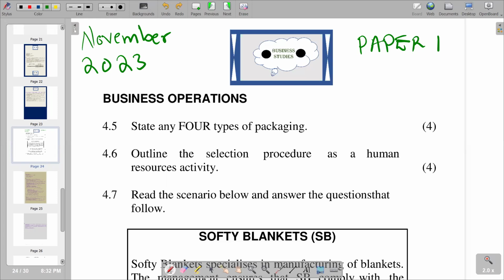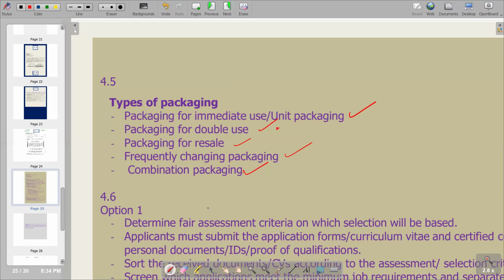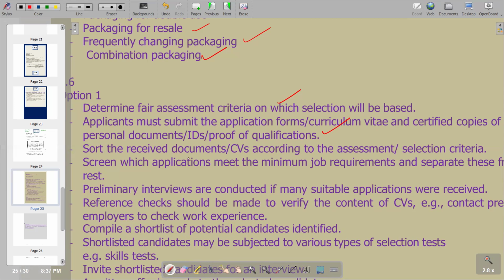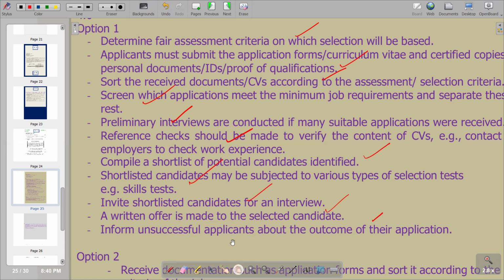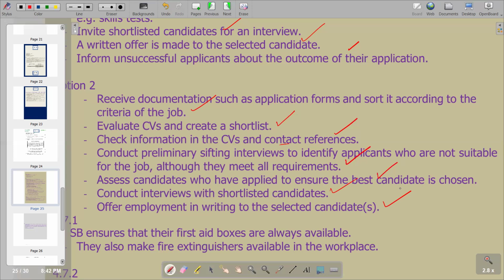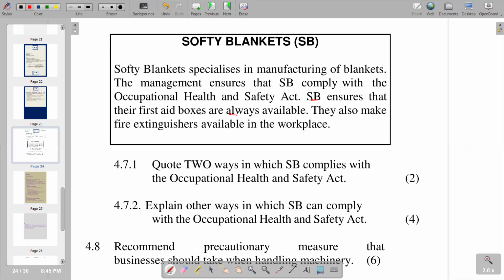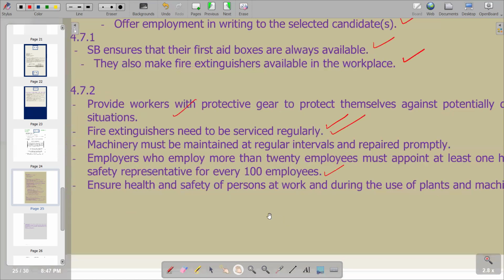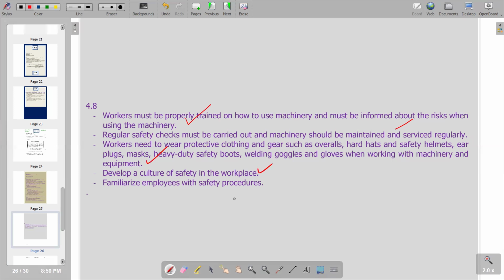GRADE 11 BUSINESS STUDIES PAPER 1 NOVEMBER 2023 BUSINESS OPERATIONS